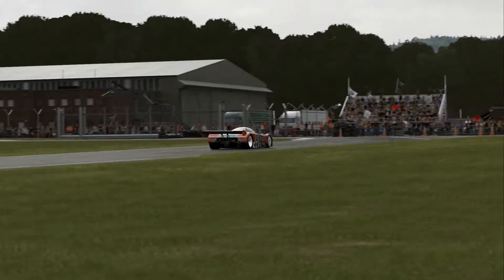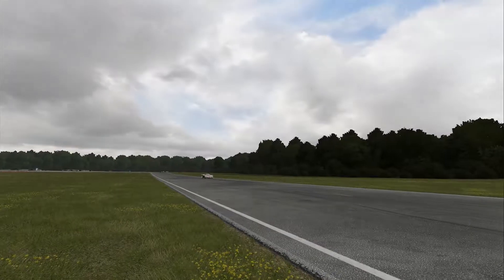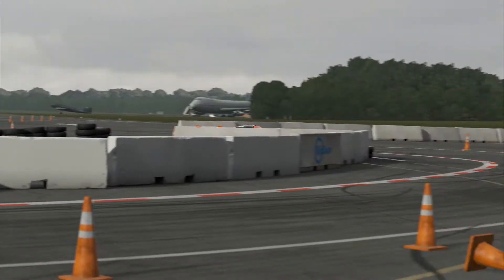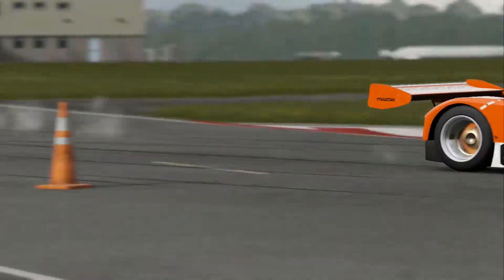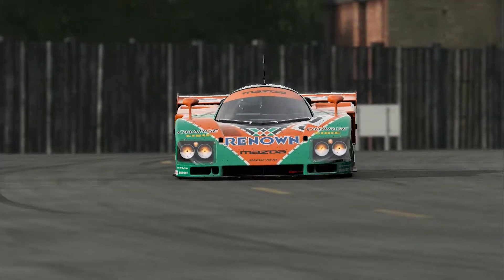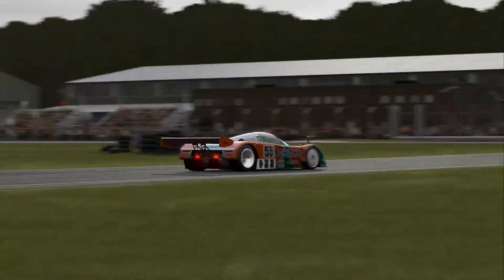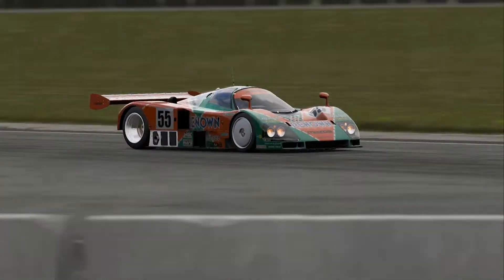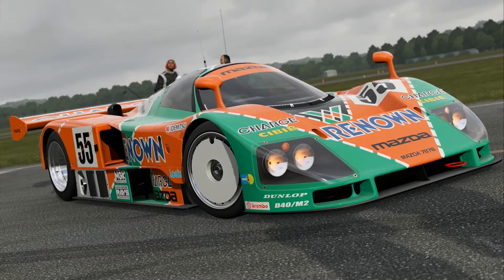Forza 5 Mazda 787b Top Gear Test Track